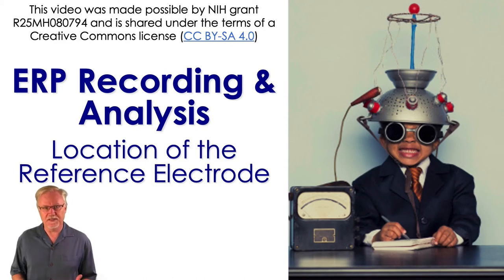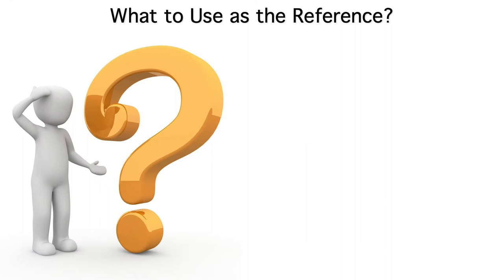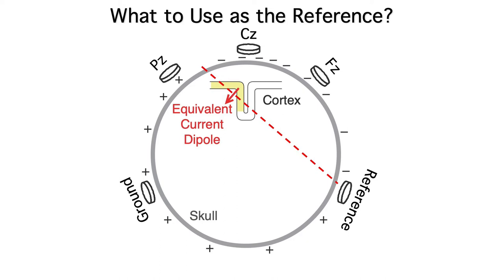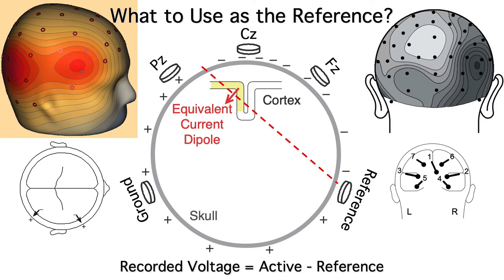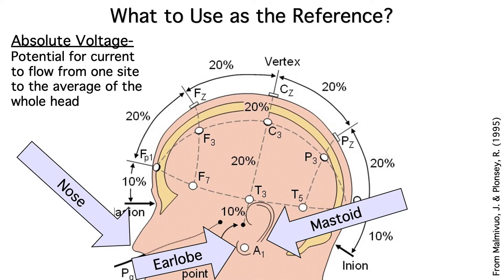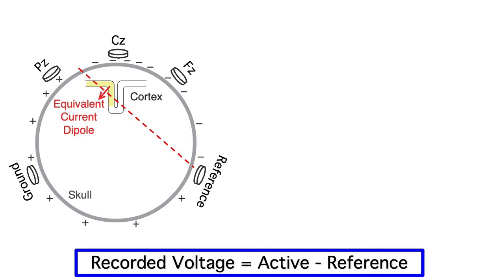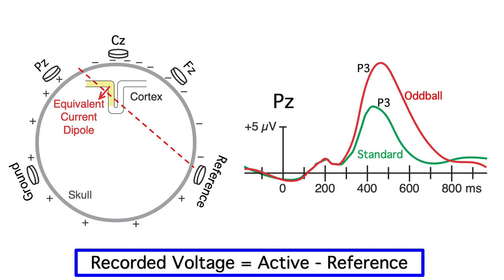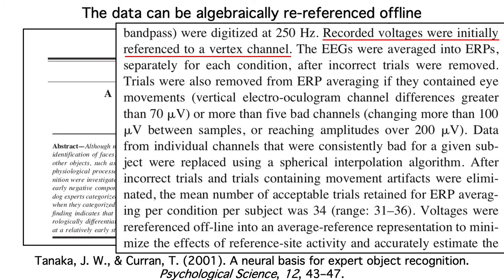Recording and Analysis 4- Reference Location